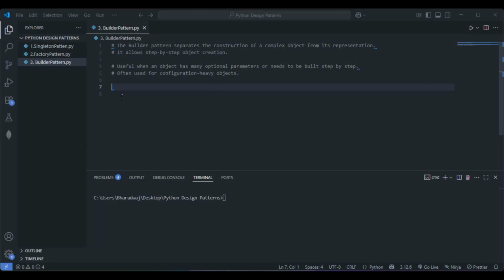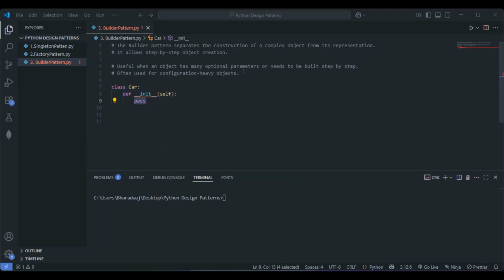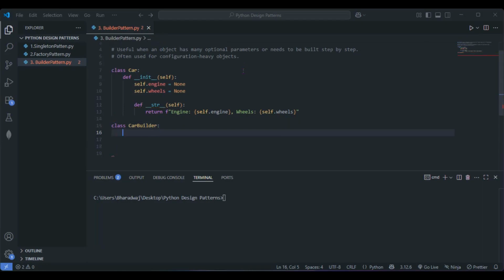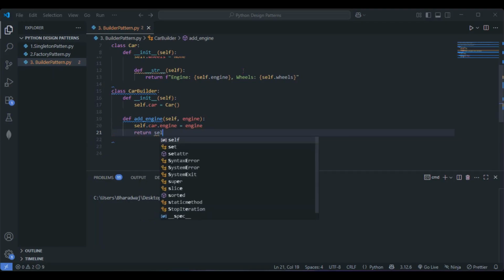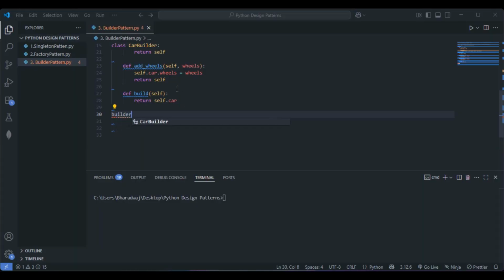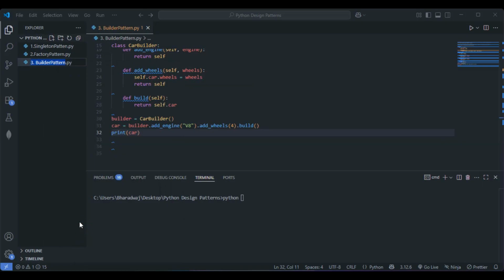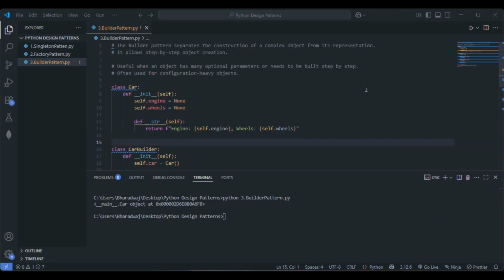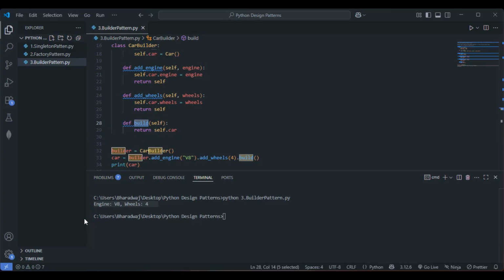70. Builder Design Pattern in Python